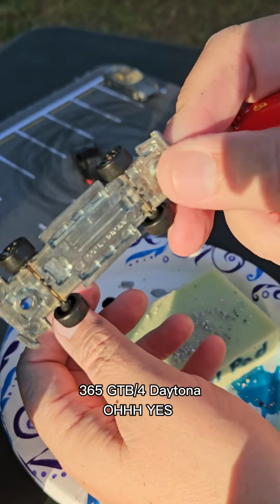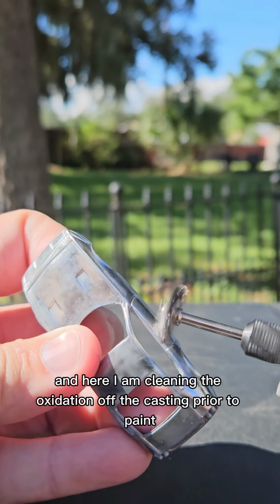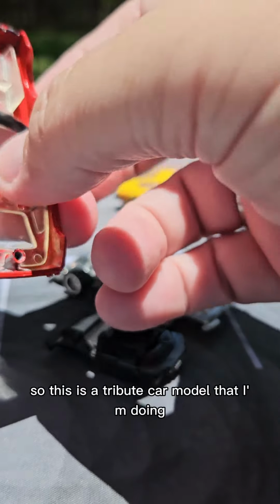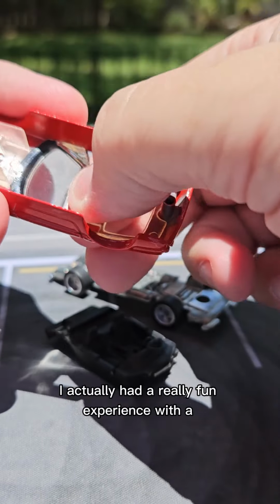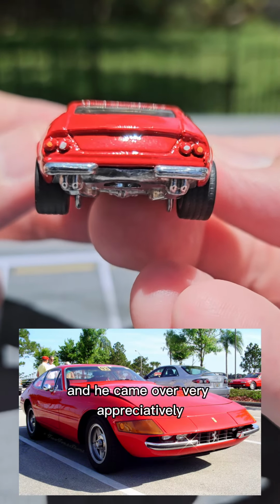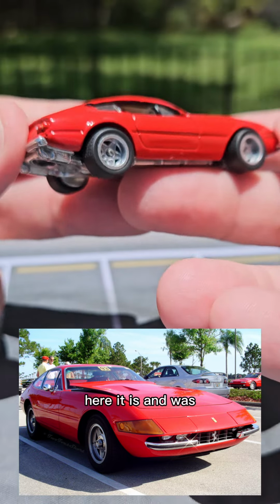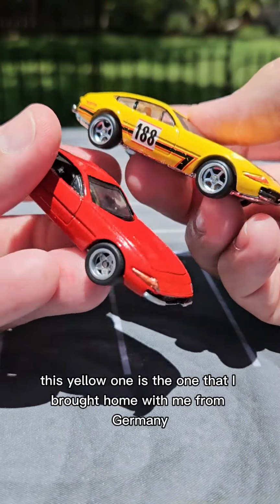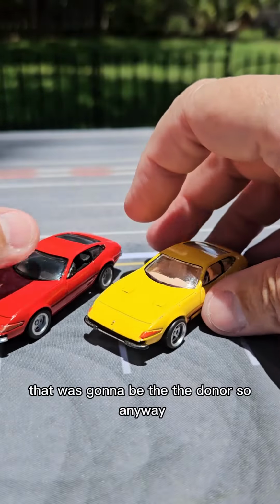2000 Hot Wheels Ferrari 365 GTB/4 Daytona Custom Restoration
ferrarifriday featuring the 2000 Hot Wheels Ferrari 365 GTB/4 Daytona getting a fresh Resto-mod